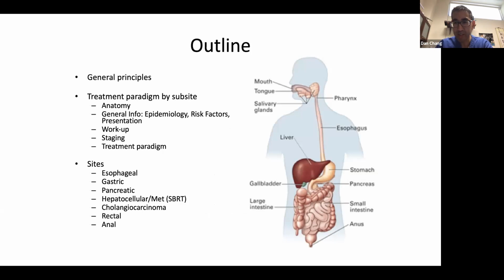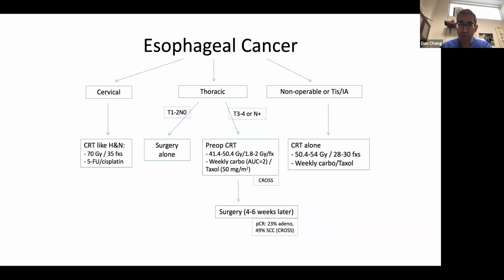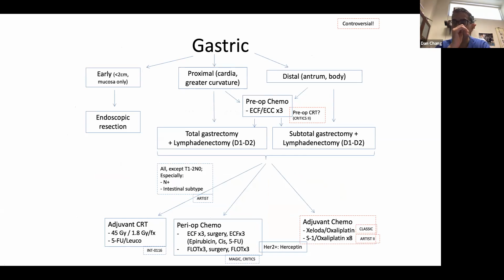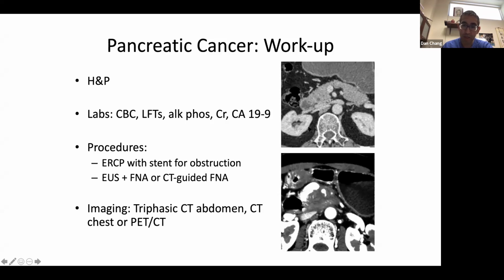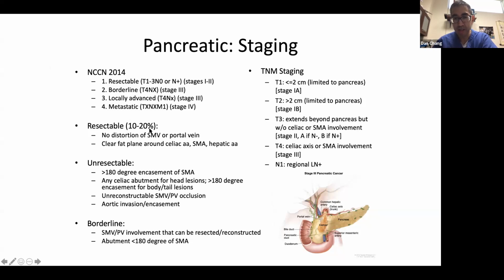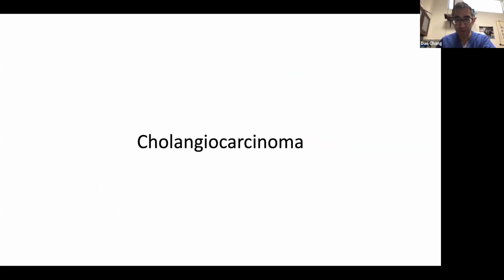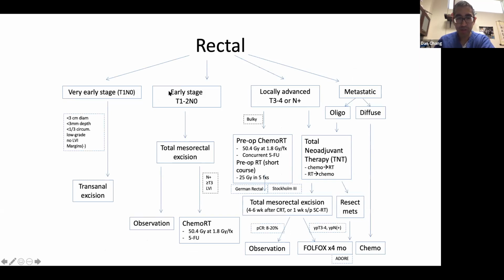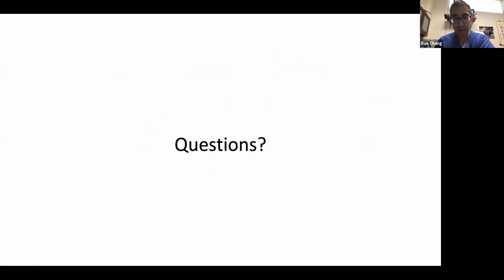GI Malignancies Anatomy Overview